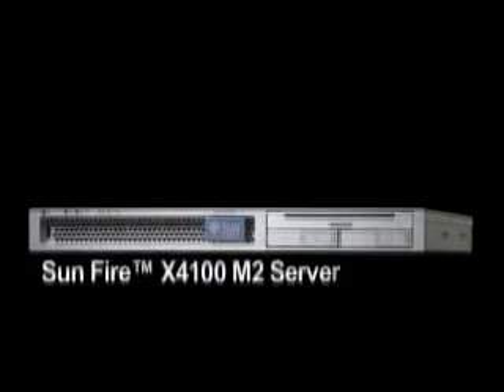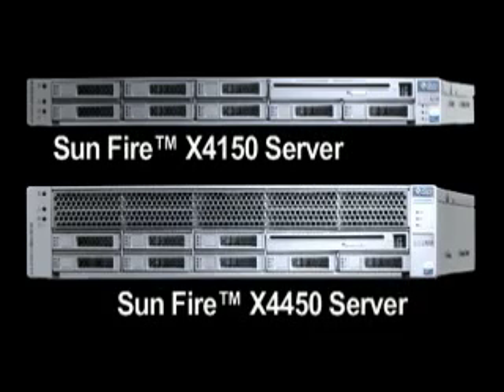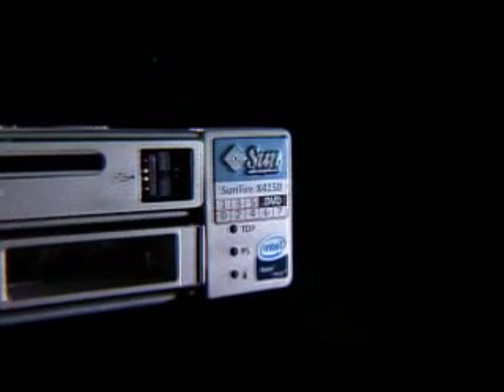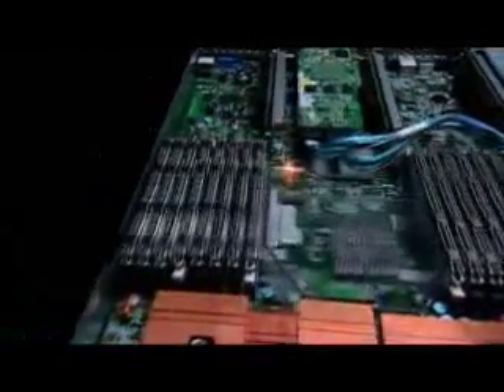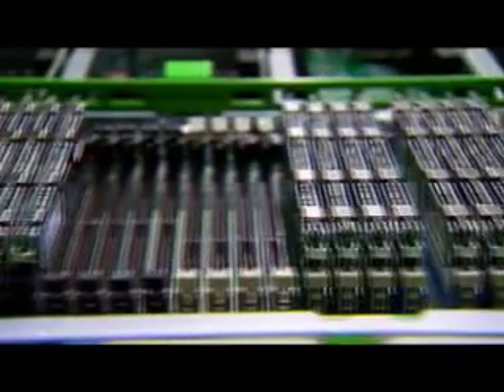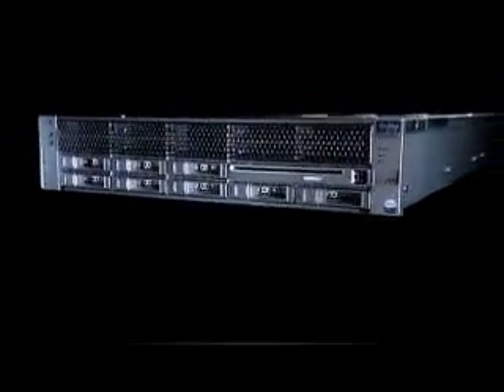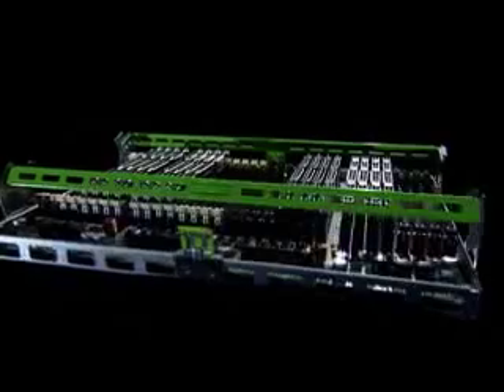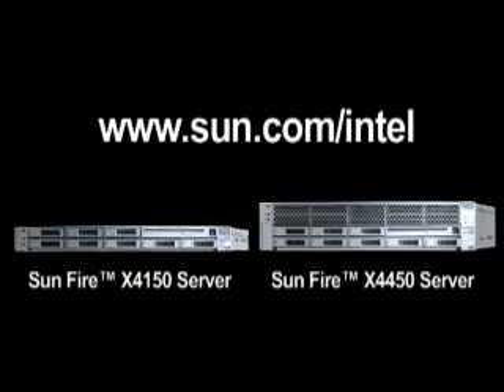Sun's Intel Processor-Based Systems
Learn more about the Sun Fire X4150 server and Sun Fire X4450 server.